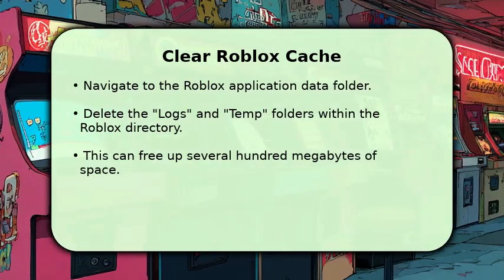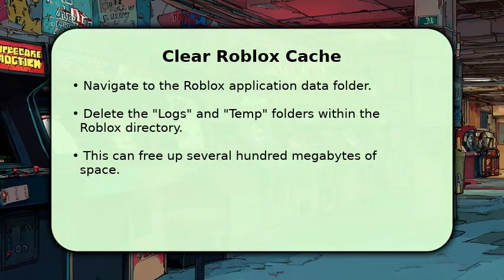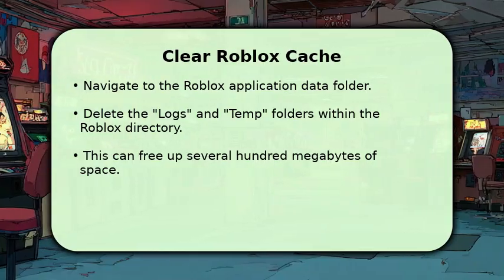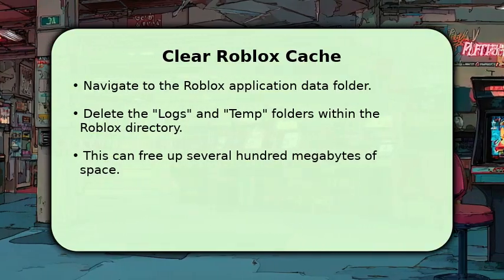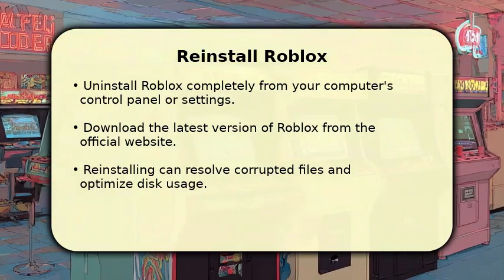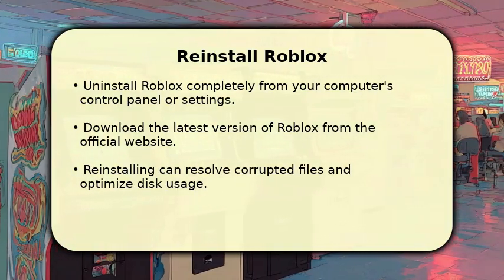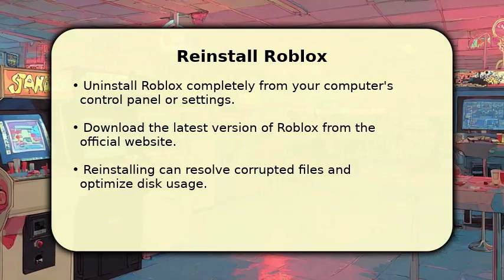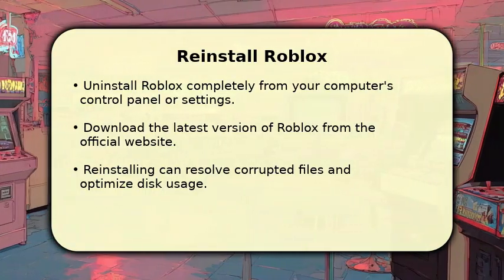How to Fix Roblox Not Enough Disk Space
▸ :^) Is Roblox struggling to launch, update, or giving you a frustrating "not enough disk space" error? This comprehensive guide will show you exactly how to resolve Roblox storage issues and get back to gaming seamlessly. You'll learn practical, easy-to-follow steps to free up valuable disk space on your computer, specifically tailored for Roblox users. We cover essential methods like clearing the Roblox cache, effectively managing your game files, and optimizing your system settings for better overall performance. This video provides effective solutions to fix common Roblox errors related to insufficient storage, ensuring your gameplay is smooth and uninterrupted. Say goodbye to frustrating lag, failed updates, and the inability to install new content, all caused by a full hard drive. Get ready to enjoy all your favorite Roblox experiences without any storage worries, by following these proven troubleshooting tips designed to fix Roblox storage problems quickly and efficiently.